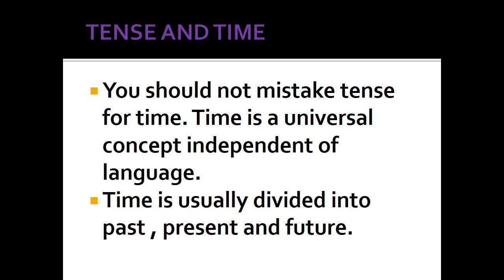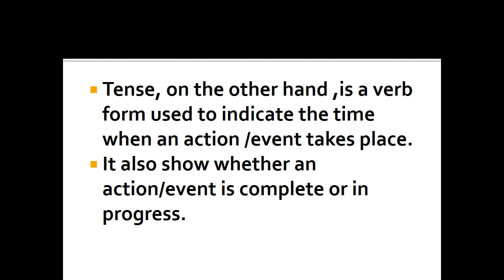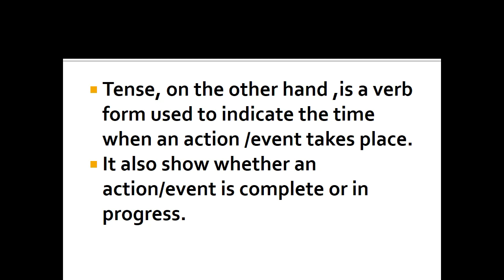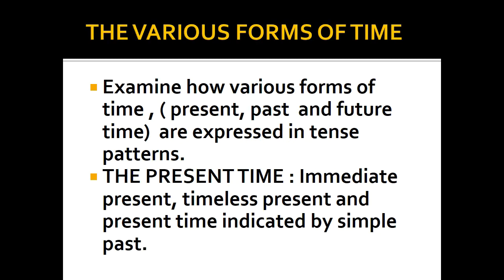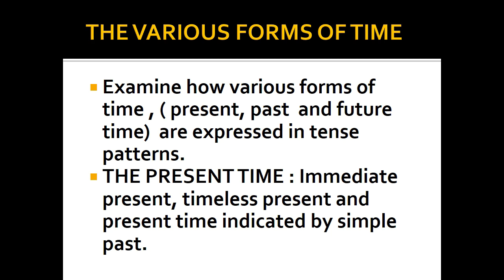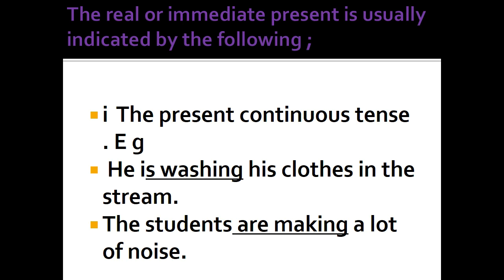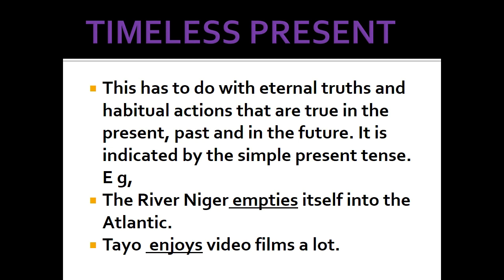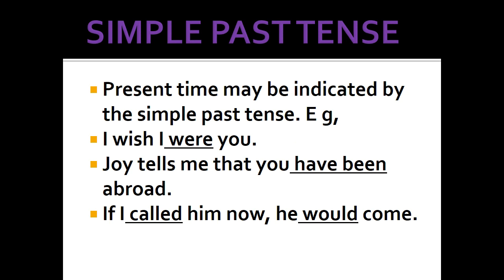Tense and Time with mukop